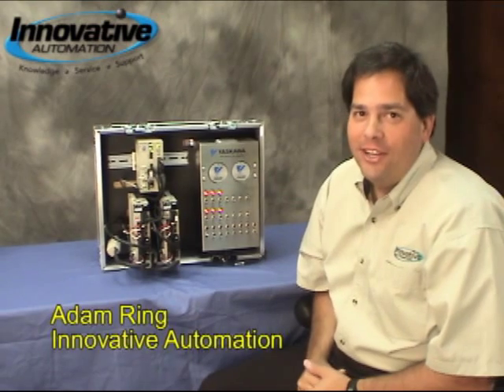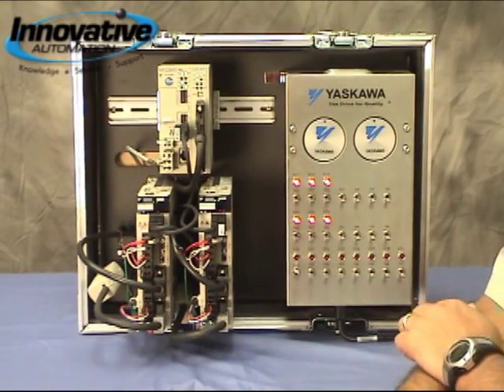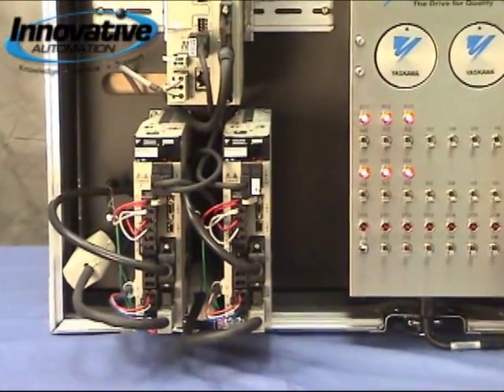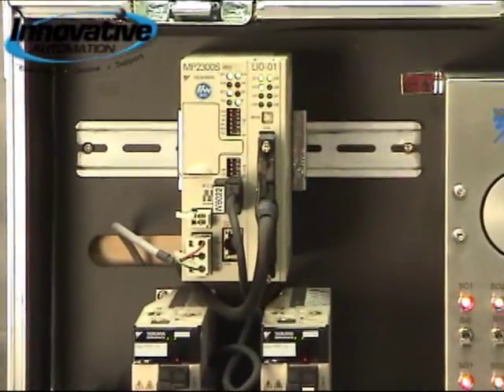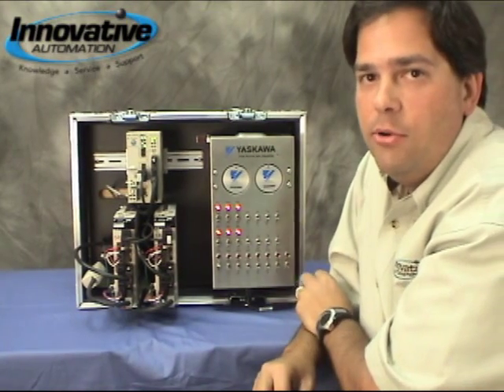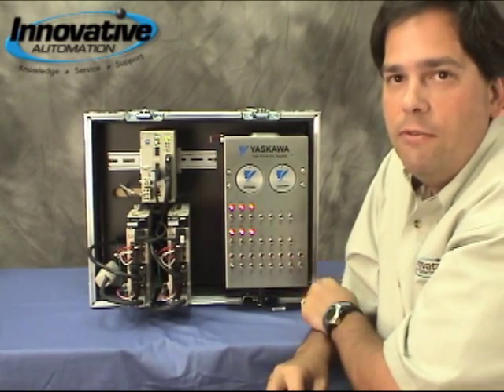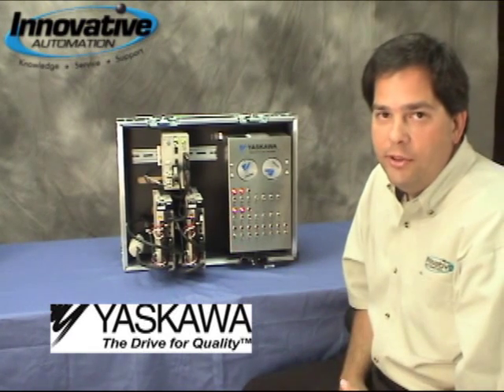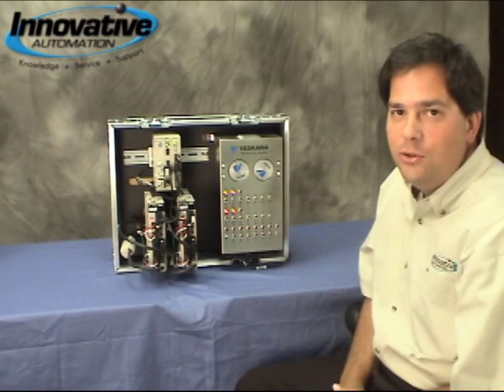Cool Gadget: Yaskawa Sigma V Amp, Controller and Servos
Adam Ring of Innovative Automation, Texas-based distributor of production automation products and services, demonstrates the new Yaskawa Sigma V family of products.

Hi, Adam Ring here with another edition of Innovative Automation “cool gadgets”.  This week we will be talking about the latest and greatest products from Yaskawa Motion.  First we have a multi axis motion controller called an MP2300S iec.  Down here we have two service axis called the sigma 5 and over here we have two servo motors that are also from the sigma 5 series.  Down here are going to be some switches and lights.  They are wired to the inputs and outputs of each of the drives and the motion controller.  Now let’s get in for a closer look.
First let’s take a look at the Sigma 5 motors.  Yaskawa has redesigned their motors to reduce the overall packet size by a minimum of 10%.  That way you can get more torque on a smaller space on your machine.  We also have standard 20 bit absolute encoders.  So that means over one million counts per revolution comes standard on the motor.  So you can get very high positioning capabilities out of these motors.  Now we take a look at the Sigma 5 amplifier.  They have reduced the size of the amplifiers as well.  Now we can fit more amplifiers in a smaller space, mount them closer together.  We also reduced the number of components that go into them, so it make the longevity of the life of the product last much longer than they have in the past.  We have a built in safety contact.  So it allows you to minimize the number of components that you need in order to make your system safe.  Then if we move up we can talk about the motion controller.  We can offer this in either a 4,8, or 16 axis version, with one slot available for an expansion card that can be, for example what we have here, 16 inputs and 16 outputs.  The new thing about this is we use the mechatrolink II Digital Communication Bus, so that we have very minimal wiring from 1 to 16 axis motion in your system.  So it’s simply taking a wire and daisy chaining from your controller to each drive in your system.  Also the way that the MP2300 iec programs have been developed and are very unique in that we use the iec 61131 programming environment or we use international standard programming languages.  The nice thing about that is your programmers don’t have to learn different languages based on the products they are using.  They simply learn it one time and they can use it over and over again.
Now let’s take a look at some of the motion we can create.  So for example we can do things like home our system, where the motor makes a rotation and finds its index pulse and then goes to a known position every time.  We can also do simple jog moves, one axis of multiple axis.  We can do electronic gearing.  So here we have one motor making two revolutions for every one revolution of this one and we can change that on the fly, so now we have 3 to 1 gearing and 4 to 1 and so forth.  We can do a velocity move and we can also put the motor in torque mode.  So if you wanted to do a clamping application without crushing the product you are trying to clamp, I’m limiting my torque here by about 10% of the motor.  So it spins at a limited speed but I can easily stop it with my finger, where this one is in a velocity mode and I can’t stop it with my finger.  Then we can do point to point moves.  So we can give it a position, a velocity, and acceleration, and the motor will go where we tell it to go.  So here we have taken a brief look at the latest and greatest products out from Yaskawa Motion, the MP2300 iec, sigma 5 amplifiers, and sigma 5 motors.  So, that’s all for this edition of Innovative Automation’s “Cool Gadgets”.